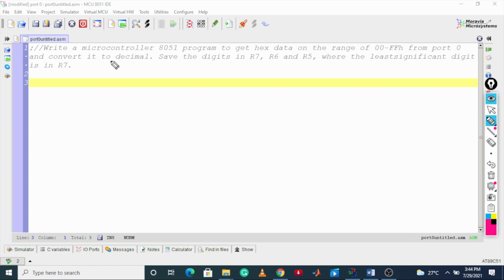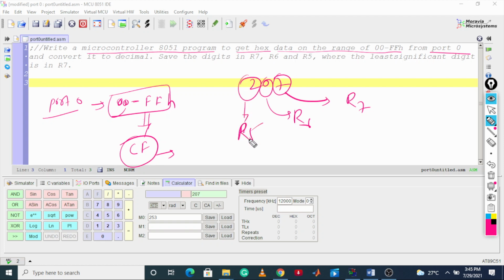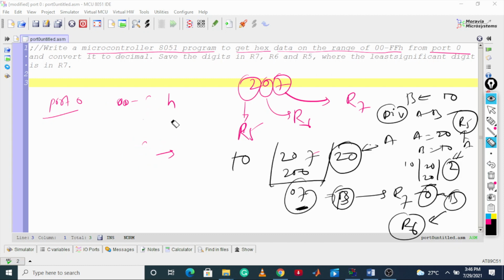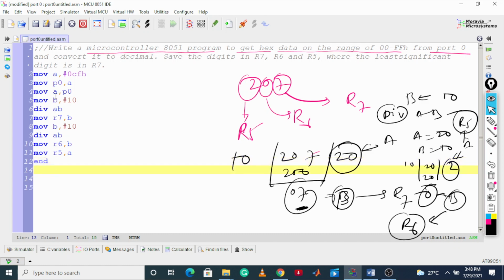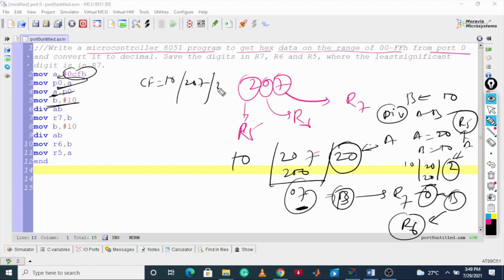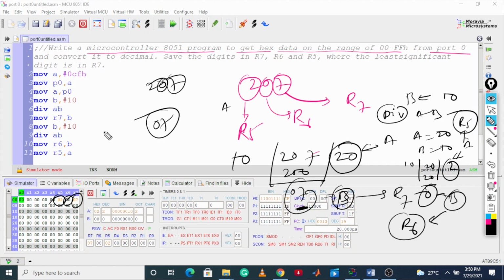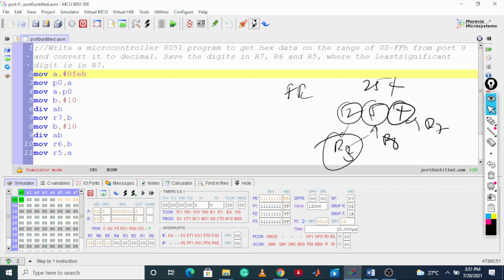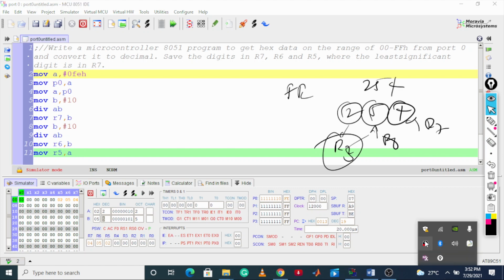hexadecimal to decimal conversion using 8051